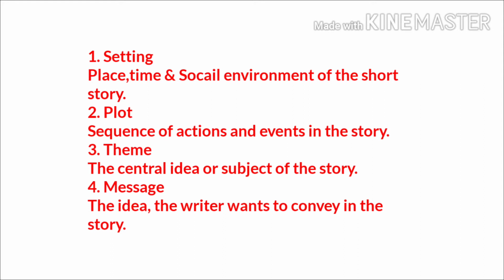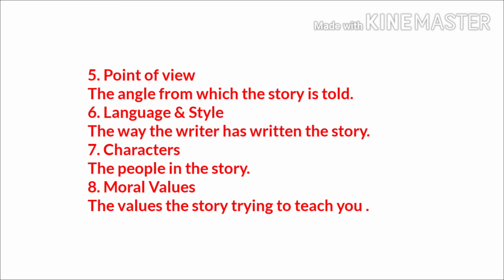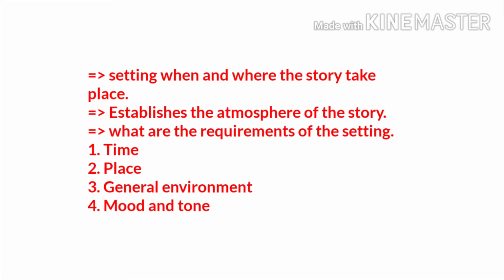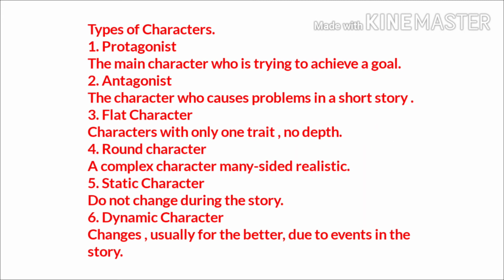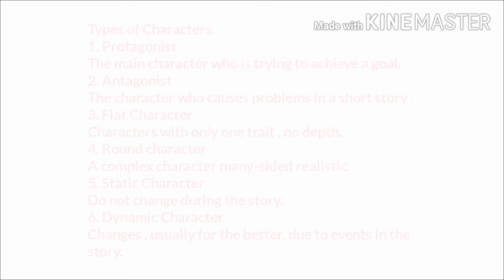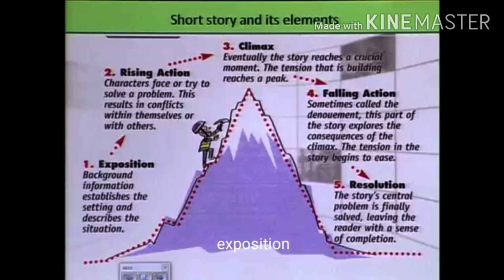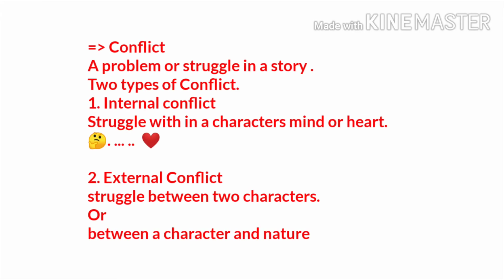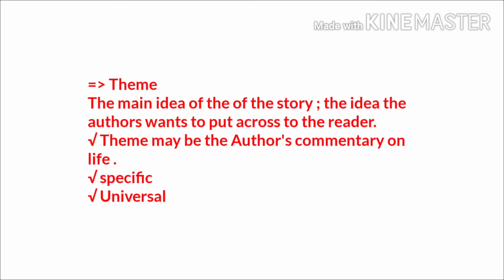What is short story | Elements of short story |lecture-1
In English literature and linguistics short story is more important
Story is described in minimum words that's called short story simply explanation